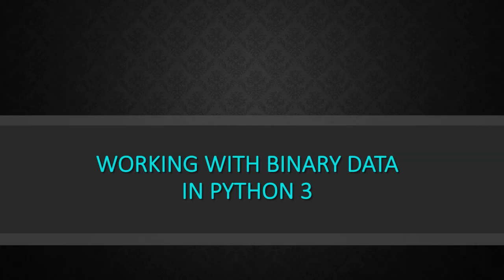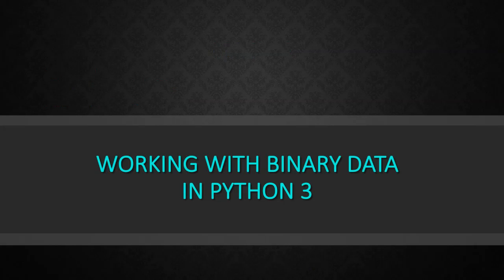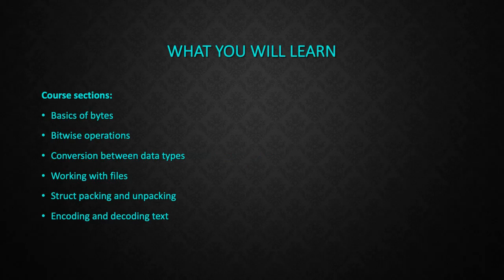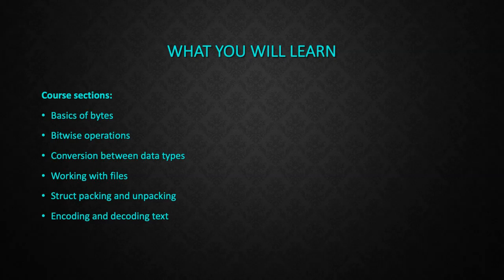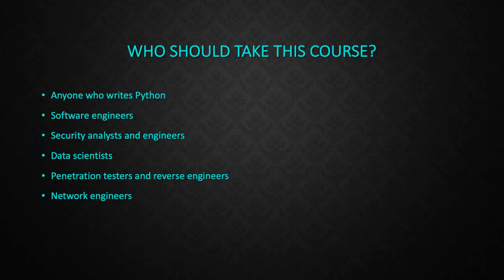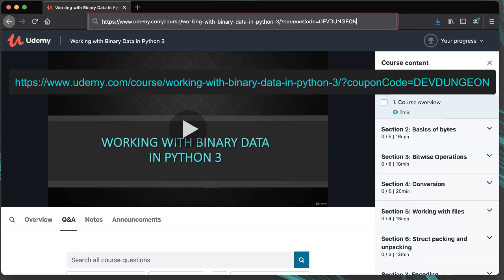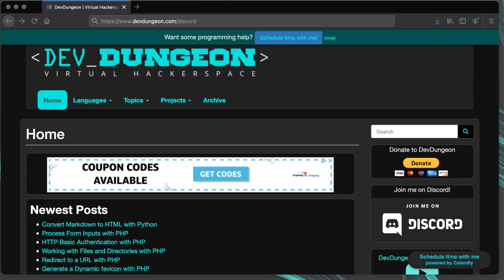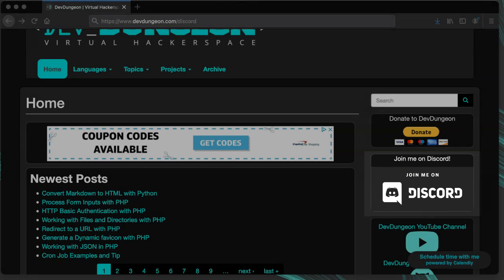My first Udemy course: Working with Binary Data in Python 3